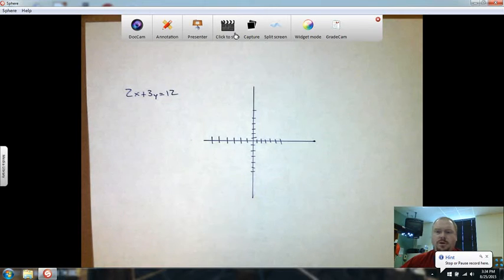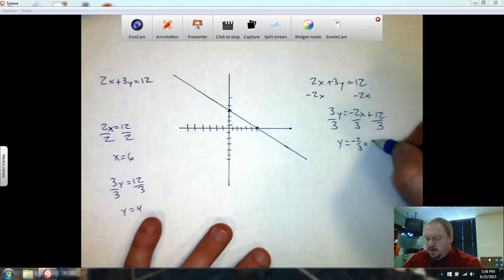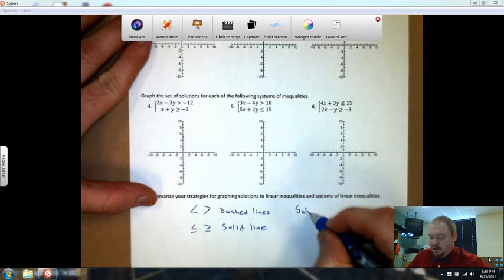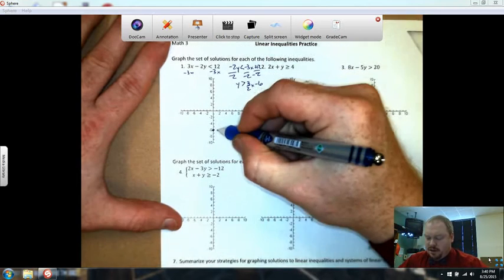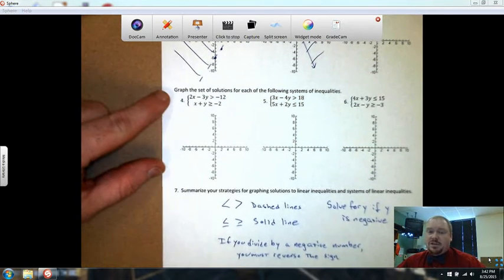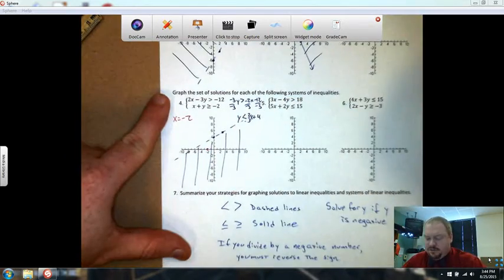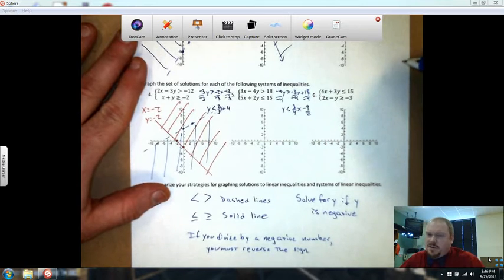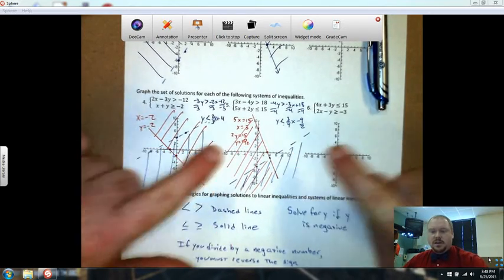Linear Inequalities and Systems of Inequalities